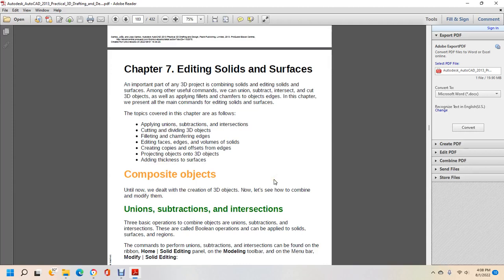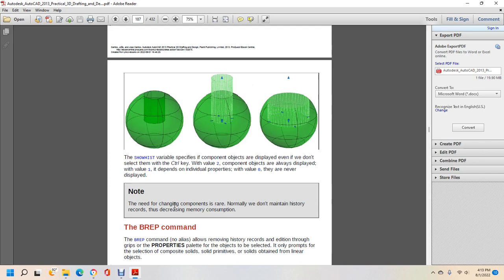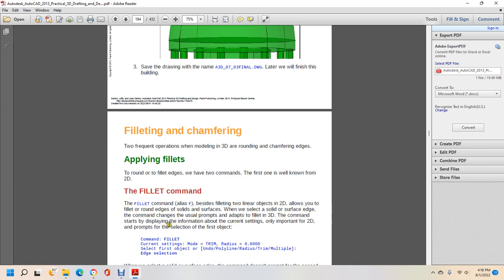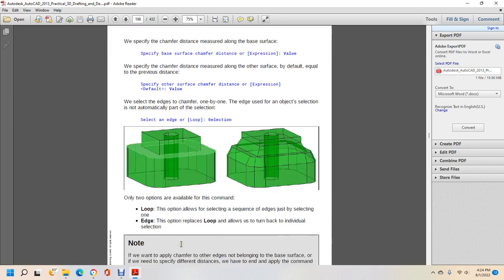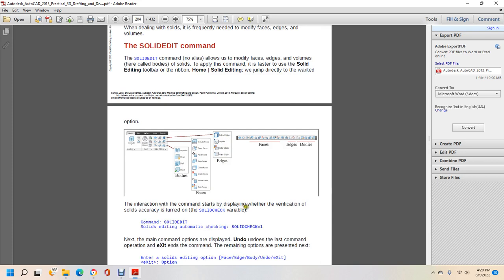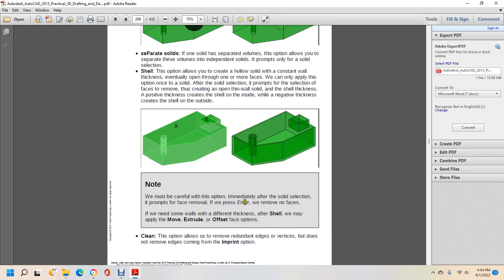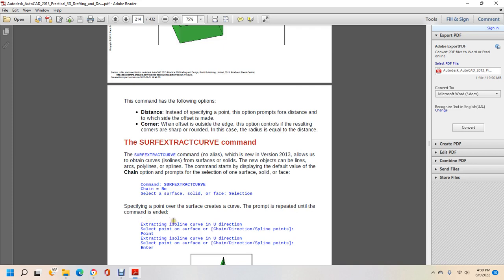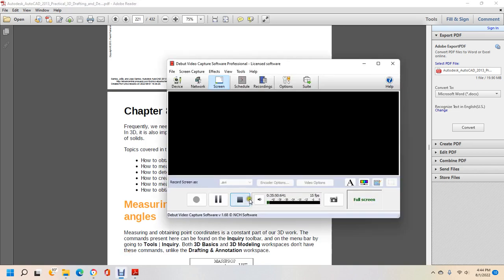AUTOCAD AUTODEESK 2013 3D DRAFTING AND DESIGN CHAPTER 9 DOC A 3D MODEL